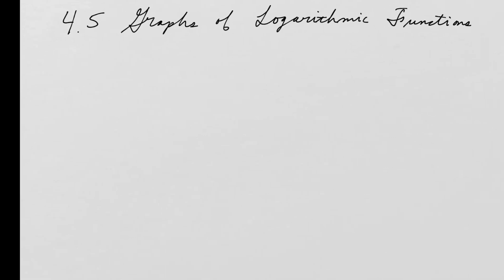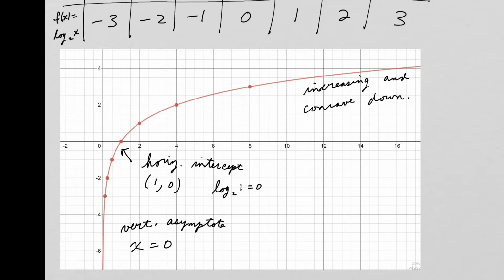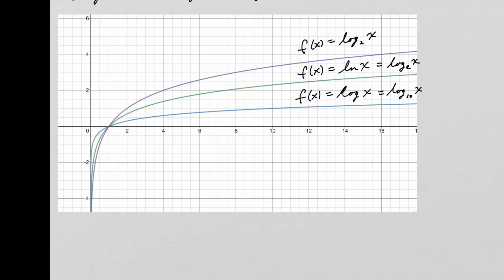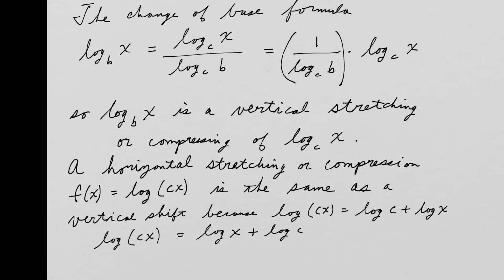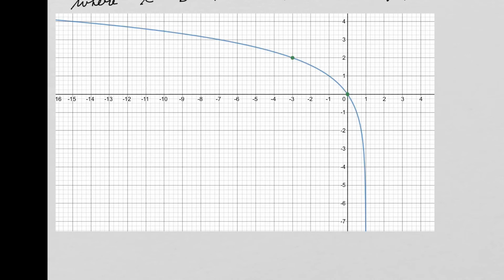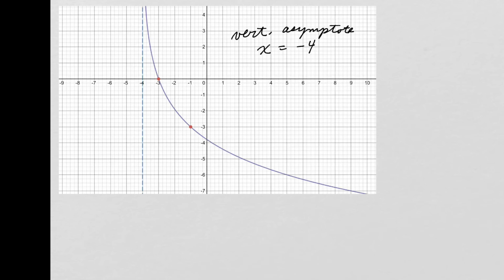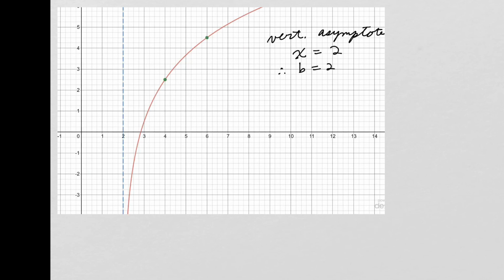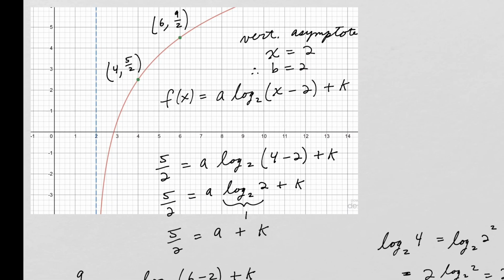Video Lecture Precalculus Section 45